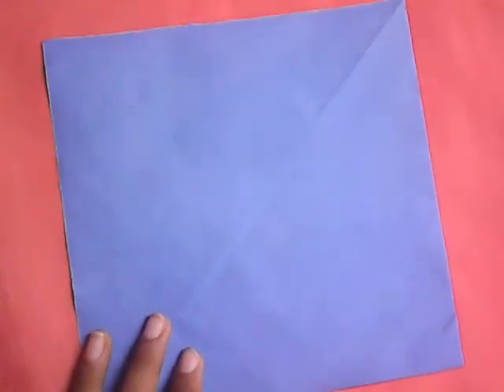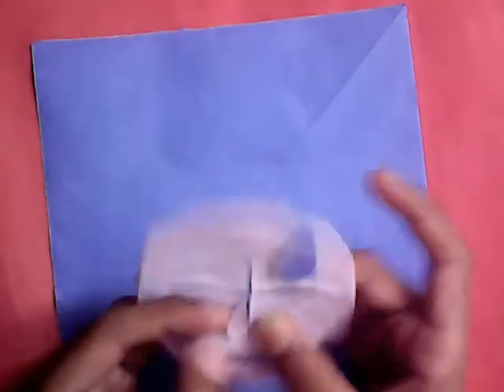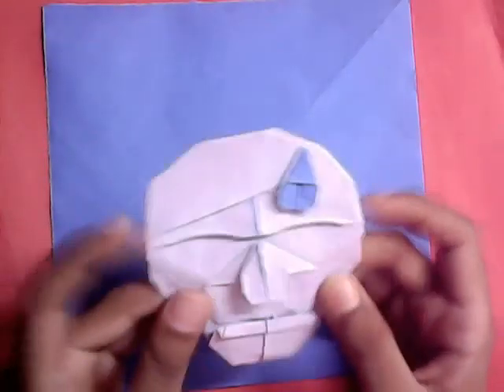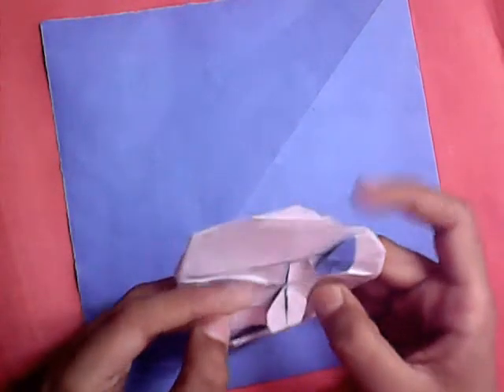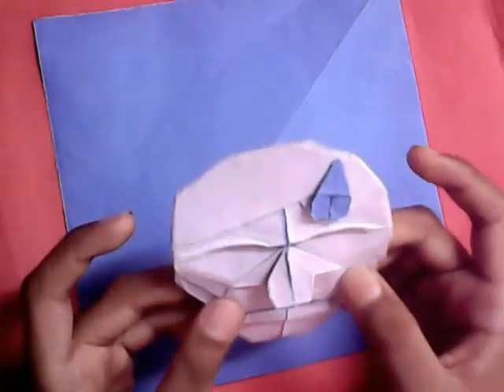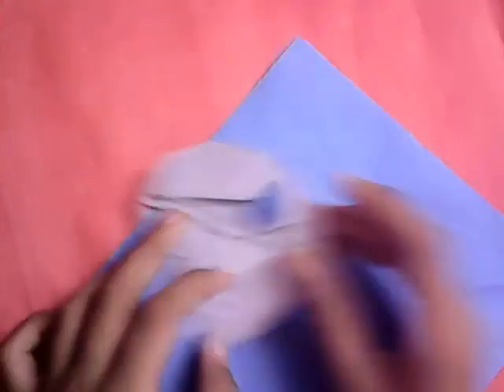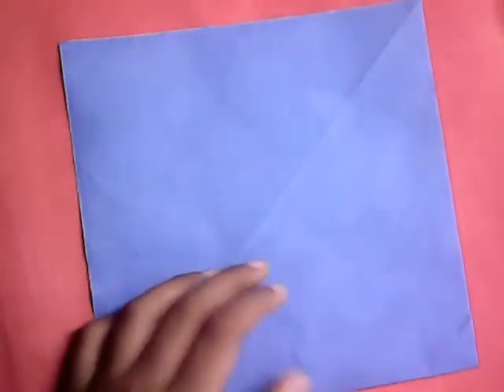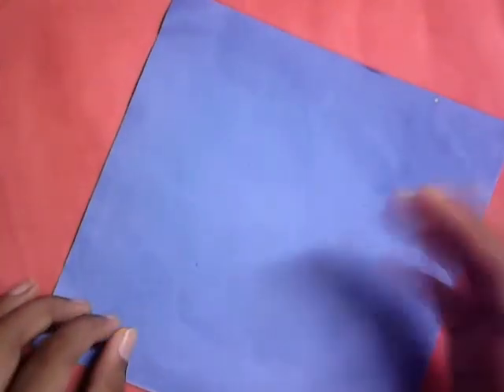Fold an Origami Sweating Face! - Swapnil Das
Fold my latest deisgn, "So hot in here!". This model was designed for the monthly challenge on the English forum ( snkhan.co.uk/forum/index ).

Oh, the chin I made here is a bit off proportions, make the 1/3 fold a little bit higher and then make the 2/3 fold. ;-)